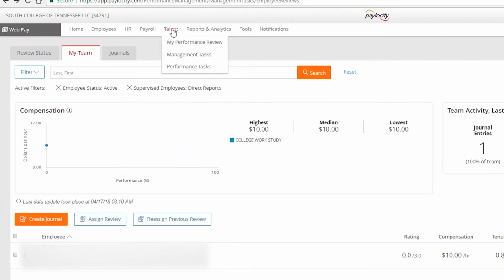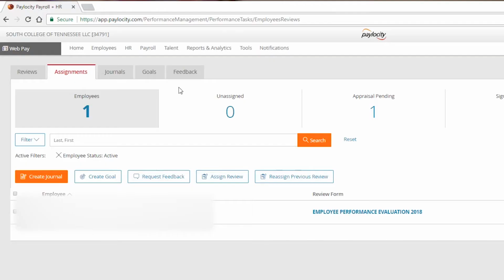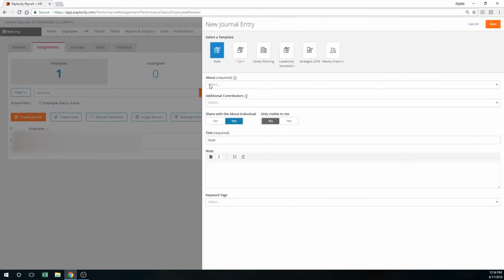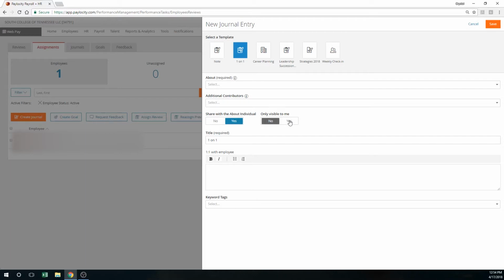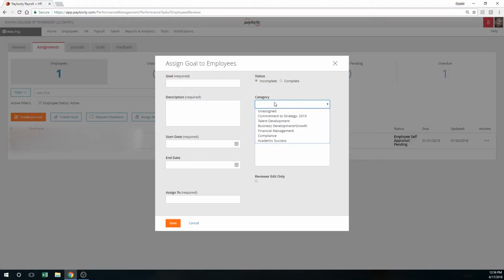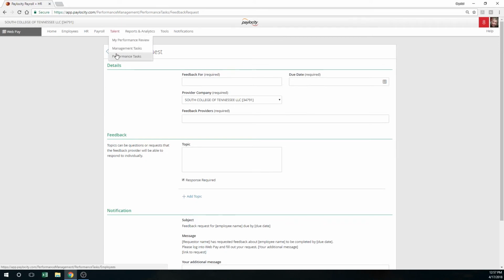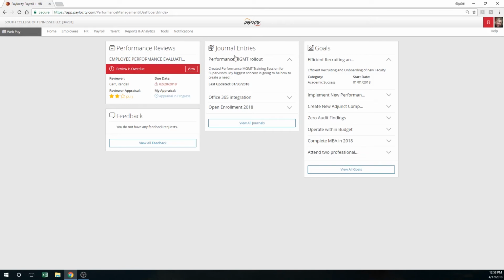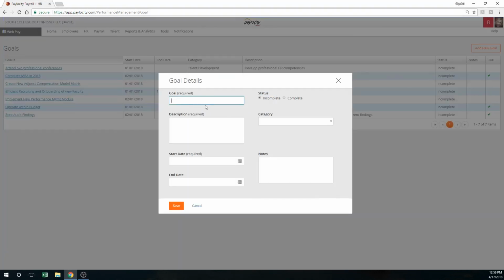South College Module 7 Performance Management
Performance Management in Paylocity